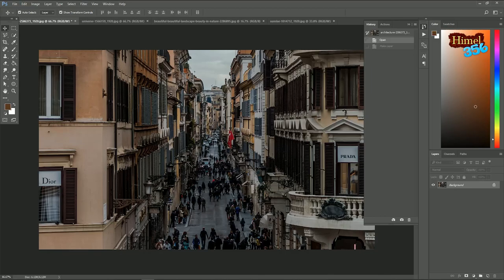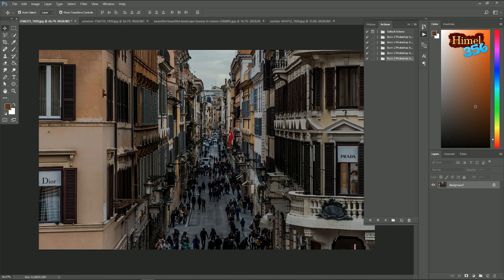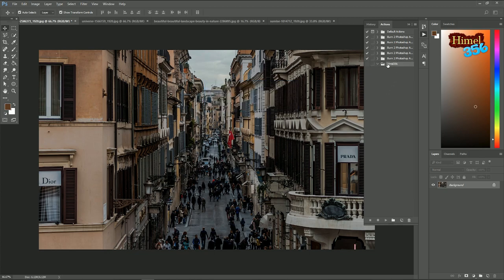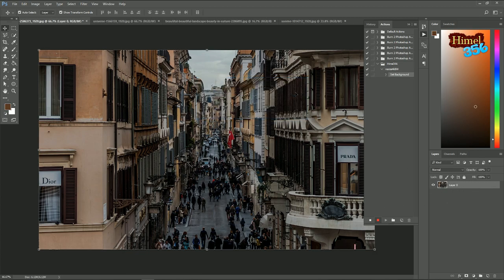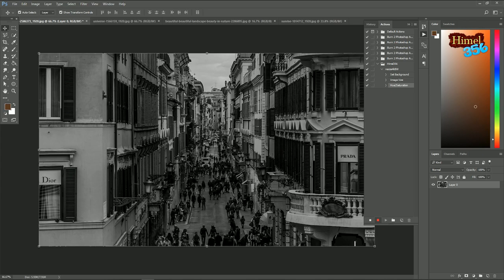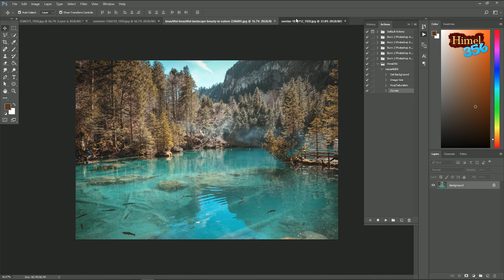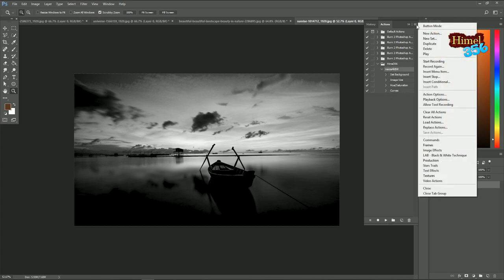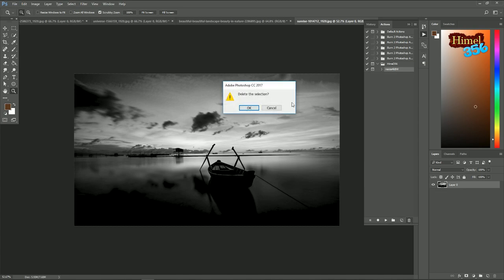Why And How to Use Action in Photoshop ( Step by Step )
Whats the use of Action in Photoshop ?
Why should we use them and how ?
How to load external Actions ?

Step by Step explained